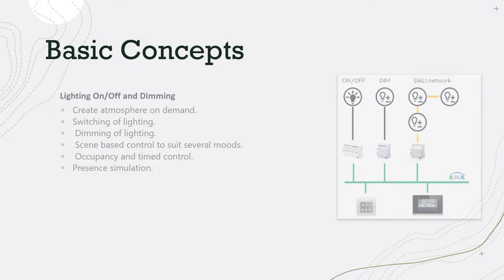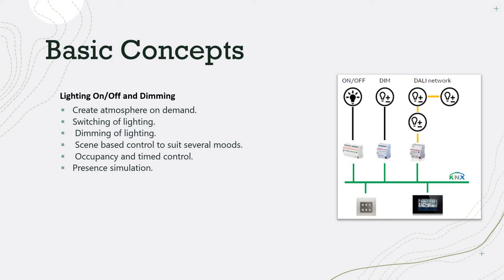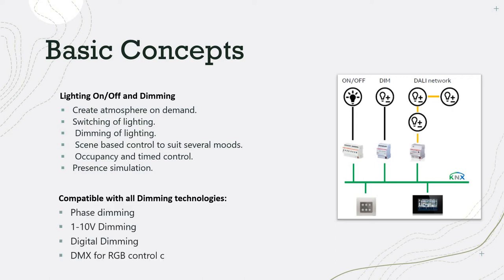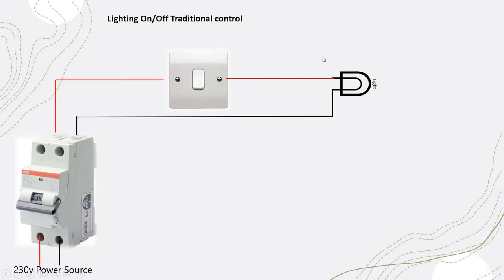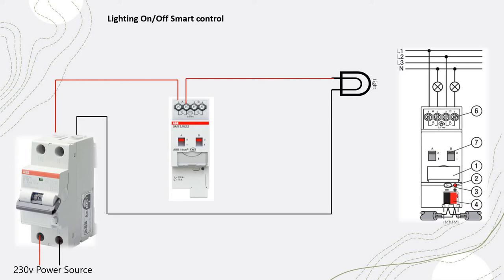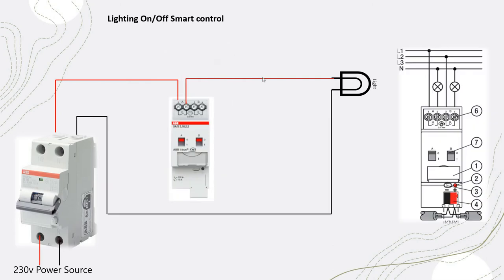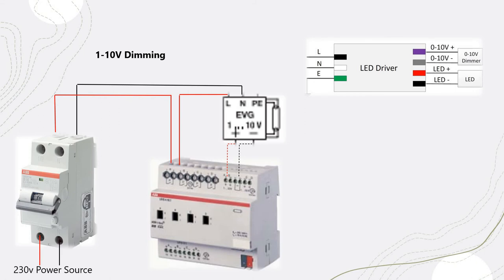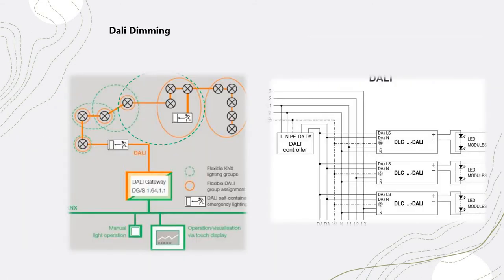KNX Light Control System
Explore the fundamentals of KNX Light Control System in this concise lecture. Learn the basics and gain insights into the installation process. Perfect for those seeking a quick yet comprehensive overview.